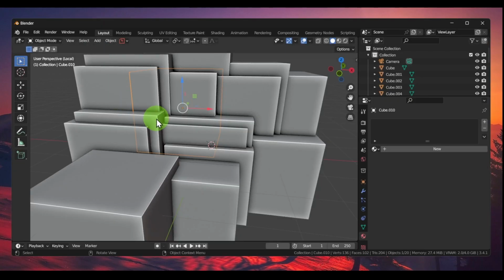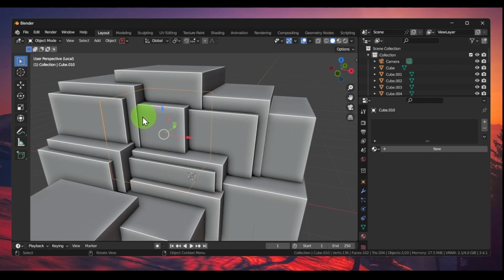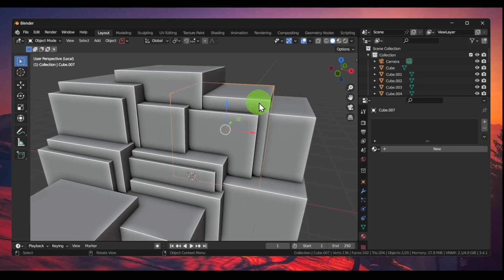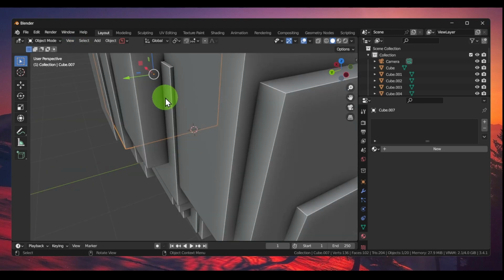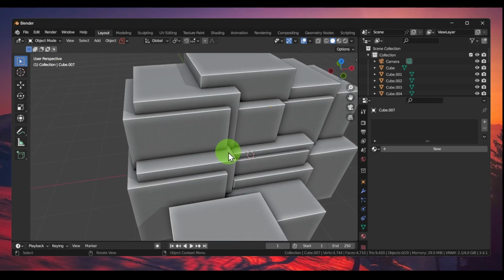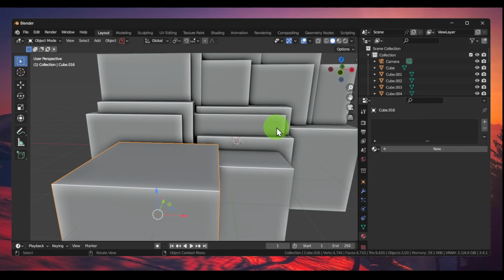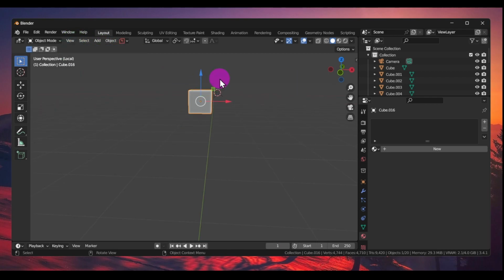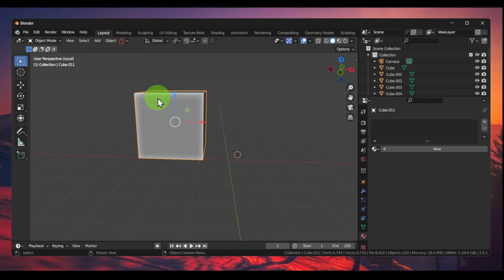Blender Tutorial: How To Toggle Local View In Blender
You won't want to miss a single detail of this tutorial since I will take you step-by-step through the entire procedure. So please follow along with me and watch the entire video on How To Toggle Local View In Blender

Timestamp:
00:00 Start
00:10 Intro